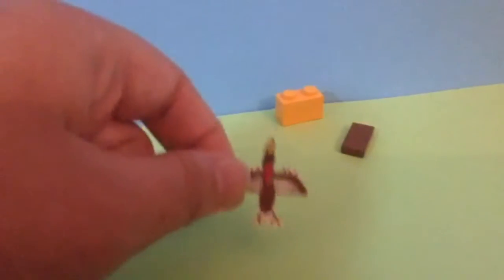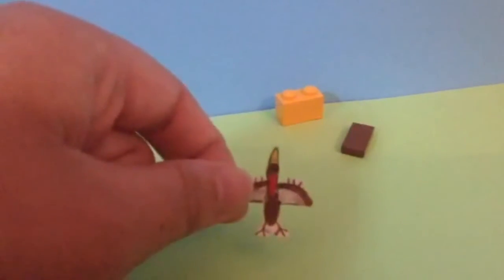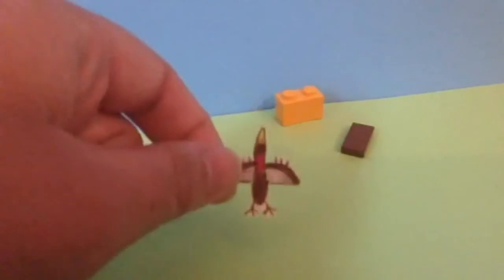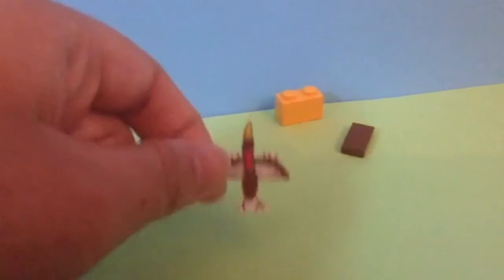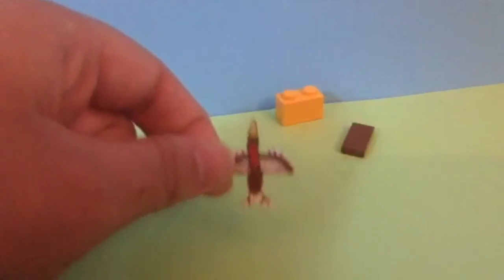The Great Times Before 5: Terry's Unforgettable Relative Teaser (2022)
Coming Next Spring